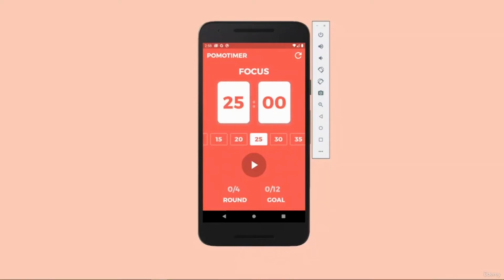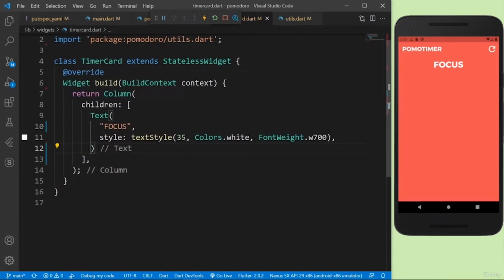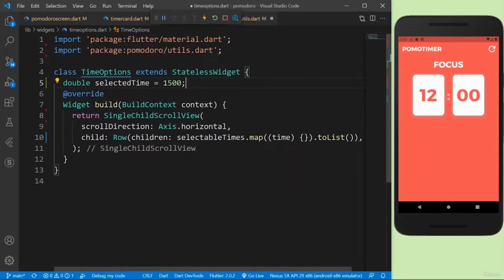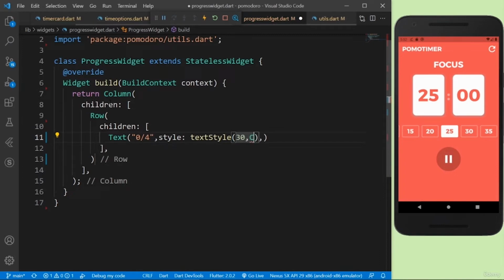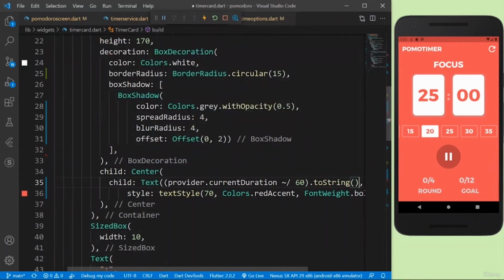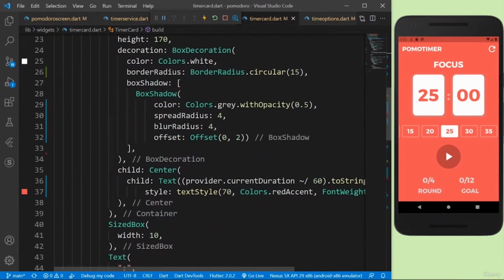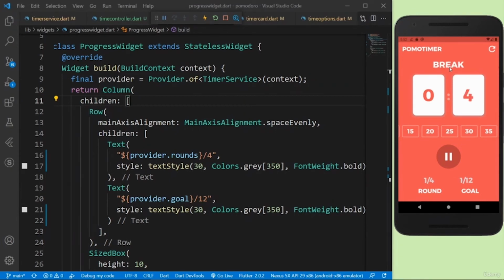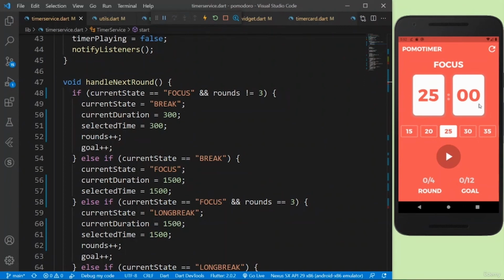Pomodoro Timer App Using Flutter | Flutter App #3 | Backslash Code